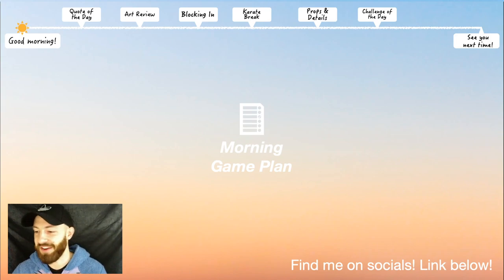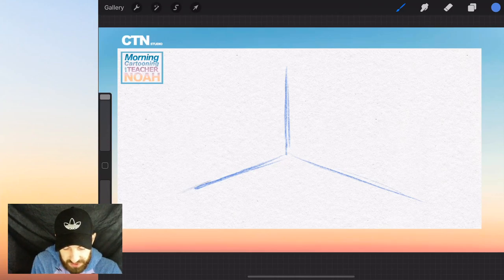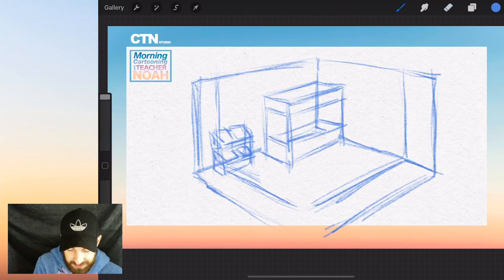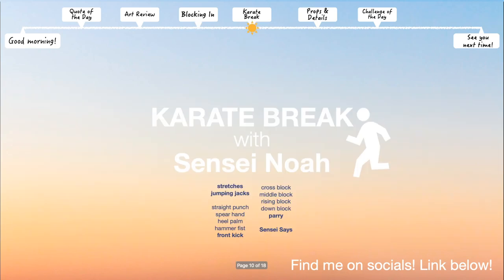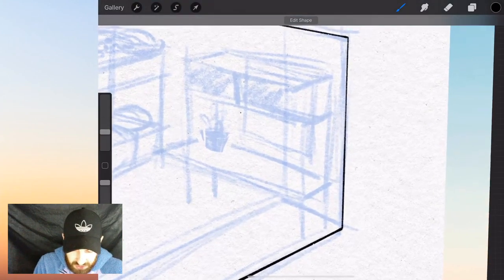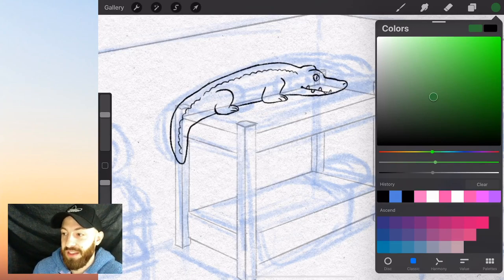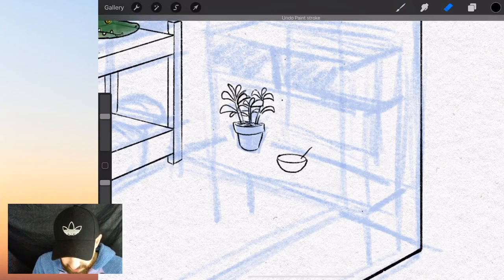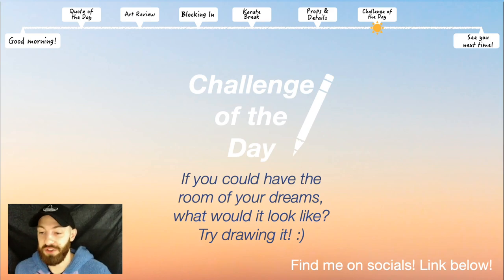Morning Cartooning S1E11 | Layouts & Props